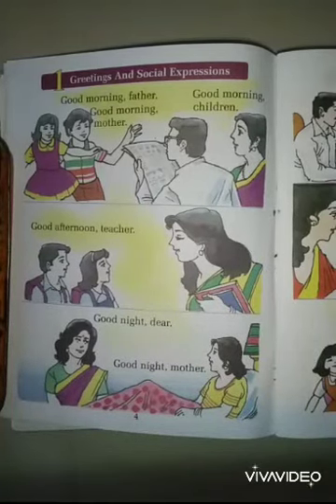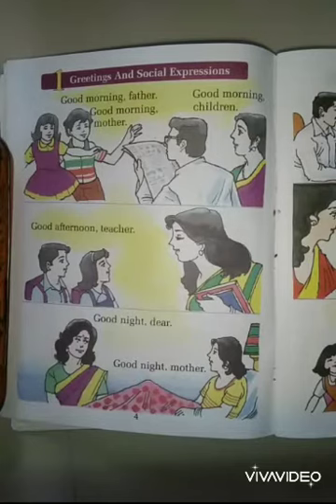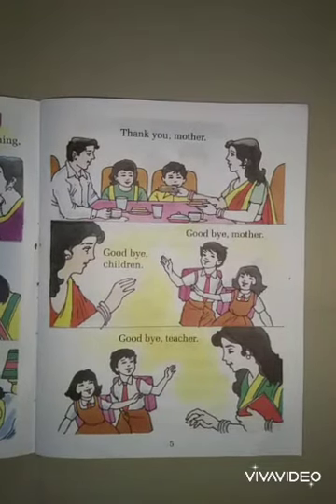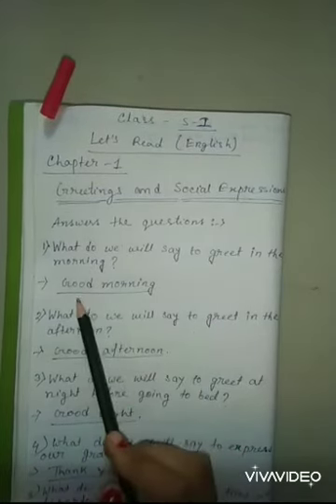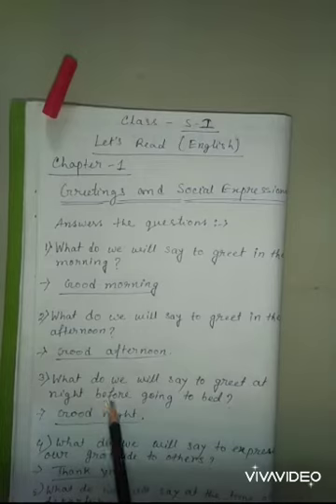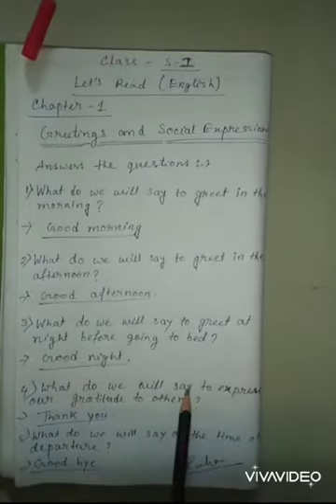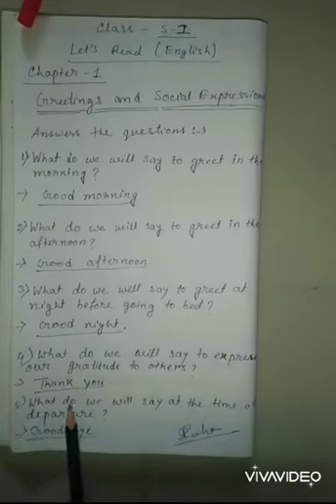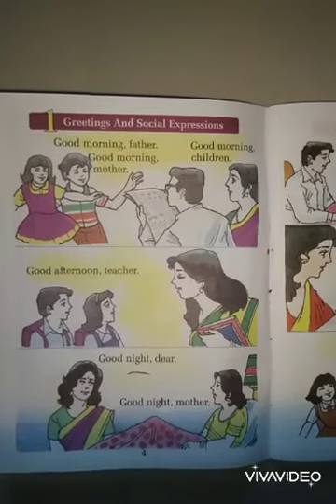Greetings and Social Expressions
S-l (English):  chapter -1